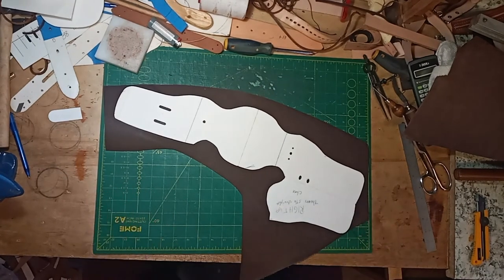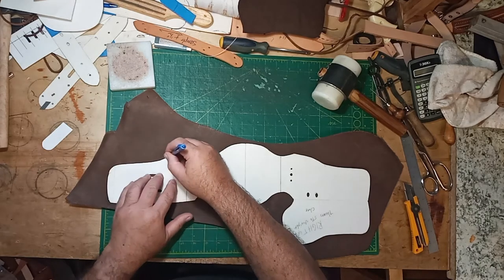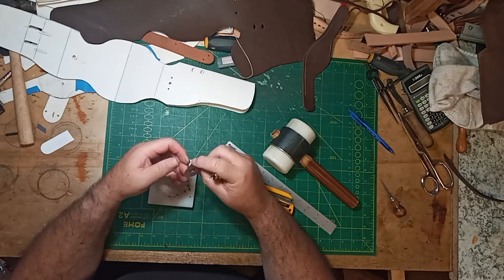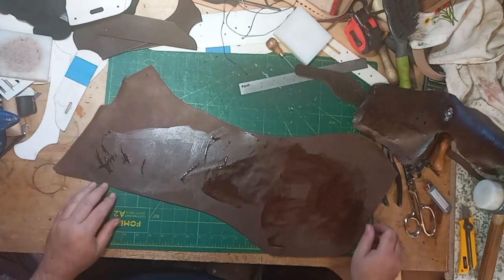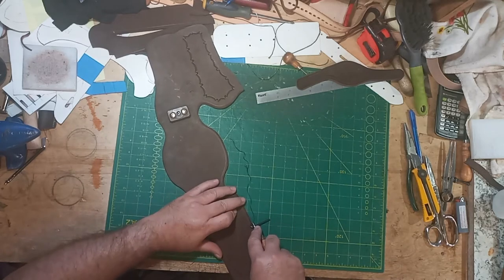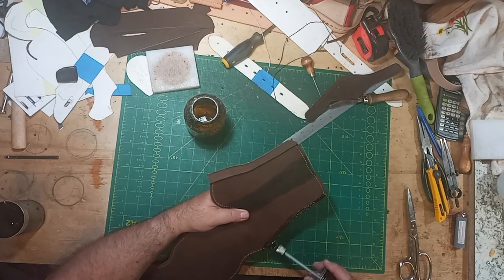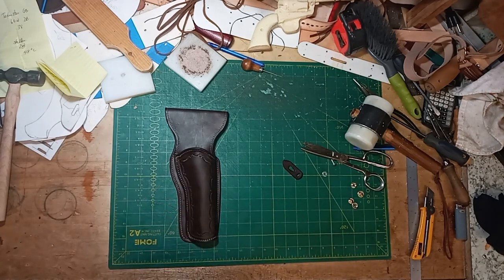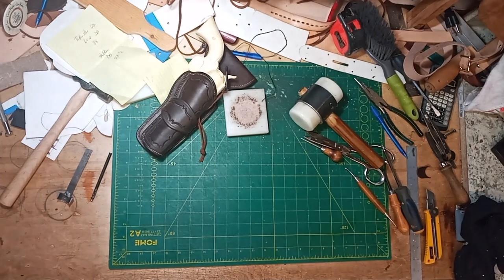How to build the Thamesville Marauder western style holster.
This is a how-to video or build along. It shows the build of the Thamesville Marauder western holster for use in CAS matches. Can be used in conjunction with the digital download available here: